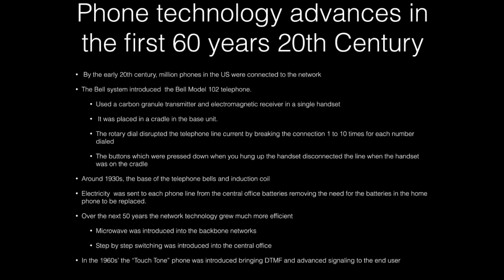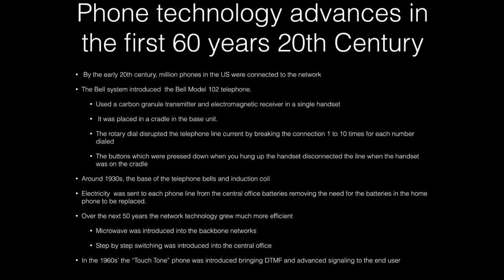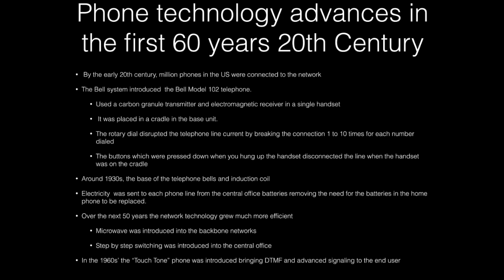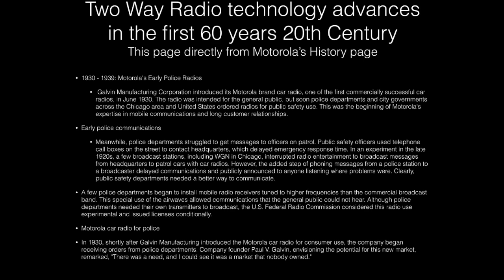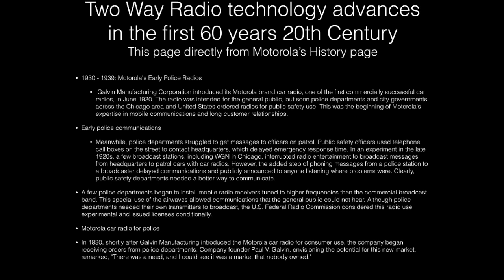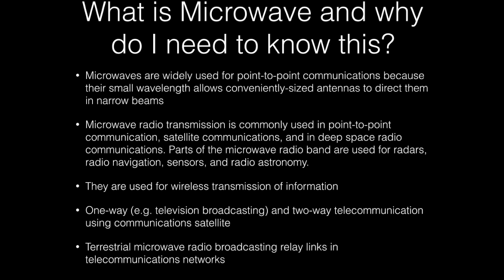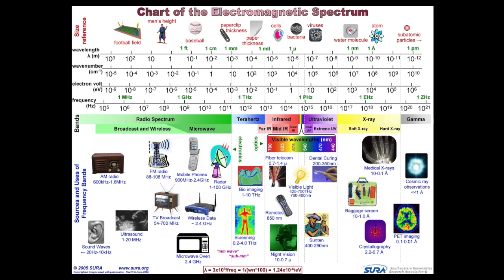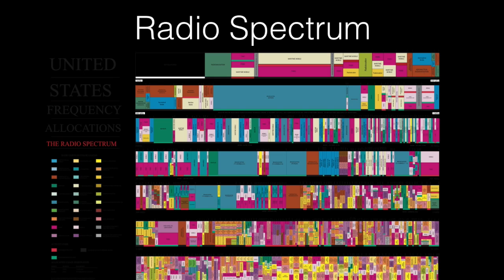From Morse Code to 4G Week Four Part Two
This video is about From Morse Code to 4G Week Four Part Two